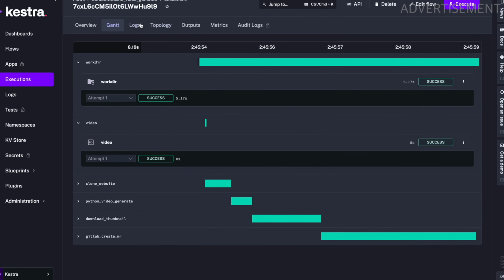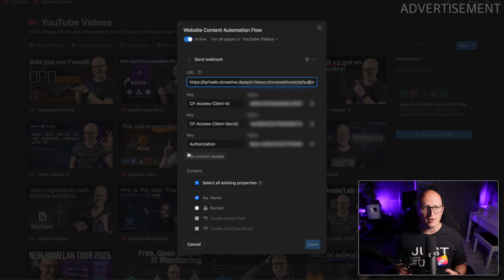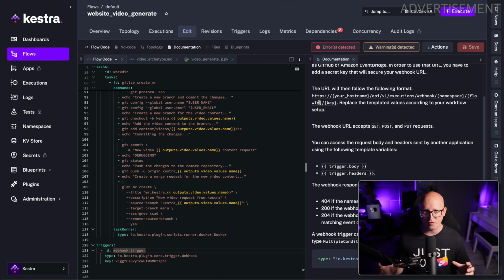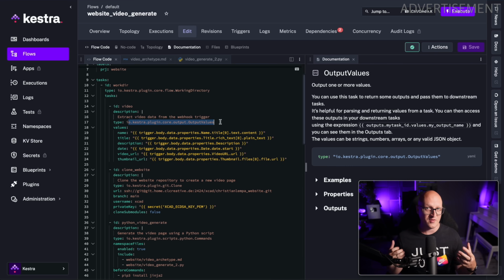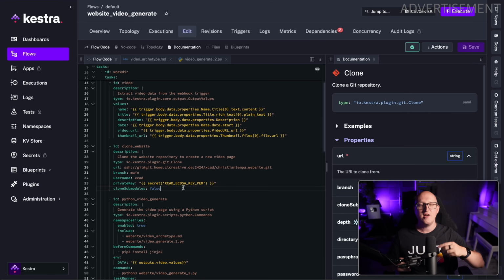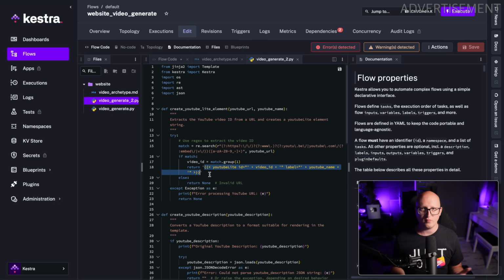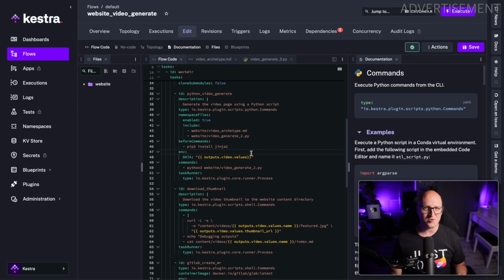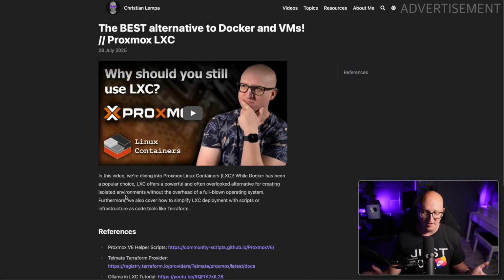Self-hosted Automation for Git, Webhooks, and more // Kestra #3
This video shows how I built a Kestra automation that turns a Notion "Published" entry into a Hugo markdown post, downloads the thumbnail, and creates a GitLab merge request so my static site (Cloudflare Workers) can publish the new video — all without manual edits to the site. I walk through the webhook trigger, parsing Notion data in Kestra, the Python template script, thumbnail download, and the Docker-based merge-request workflow with glab.

## References

Timestamps:

00:00 Introduction
01:11 What’s the plan?
05:06 Kestra Webhooks
07:46 Parse Webhook Data
10:02 Working Git Repos
12:10 Running Scripts / Namespace Files
16:02 Task Runners
17:38 Create Merge Requests
21:30 Final thoughts